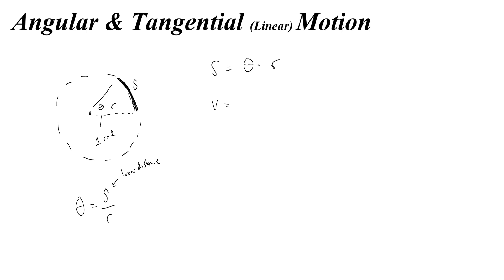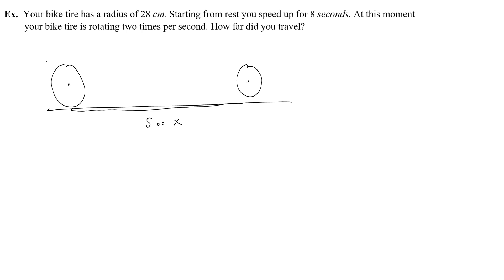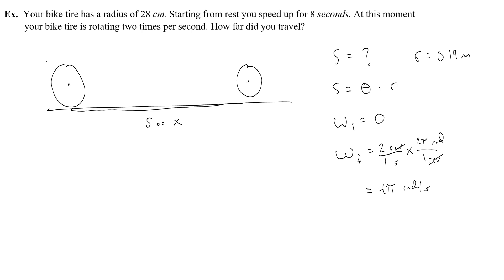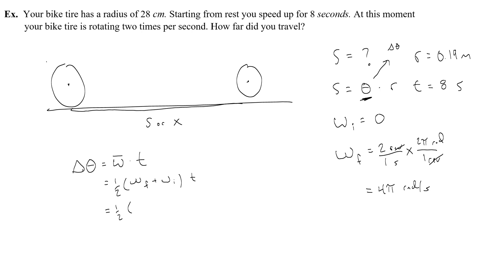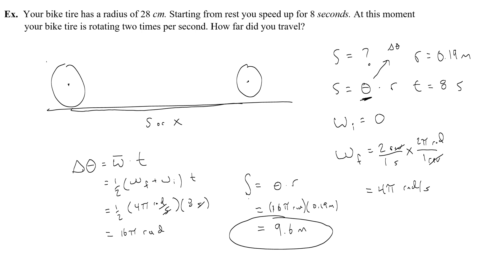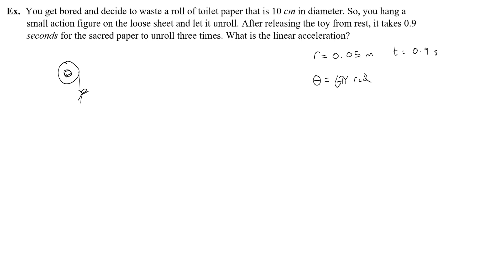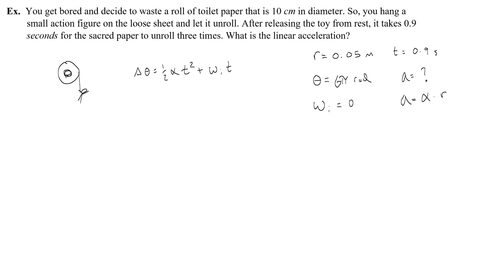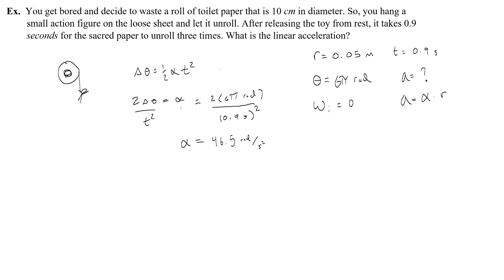How to translate rotational motion to linear motion (angular to tangential)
How to solve for linear distance, speed, and acceleration when given angular or rotational kinematic quantities. This is often called translational motion because we are translating the rotations of a wheel to the linear distance traveled or similar things.